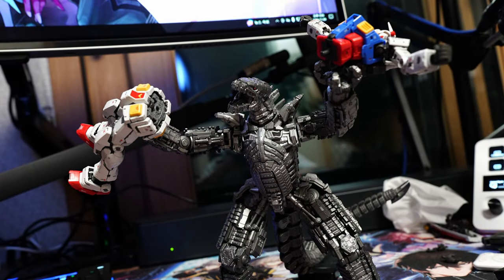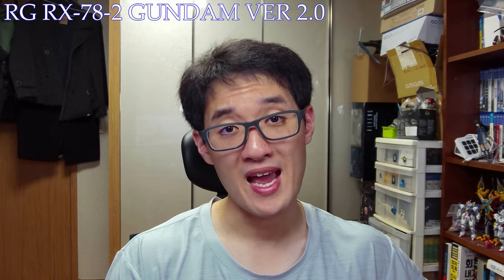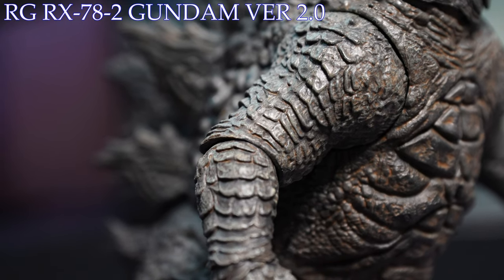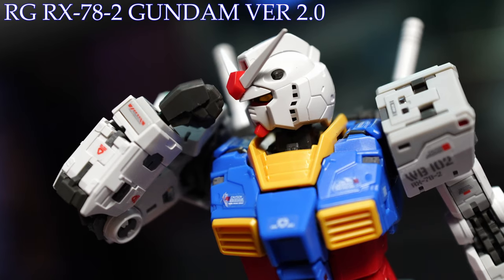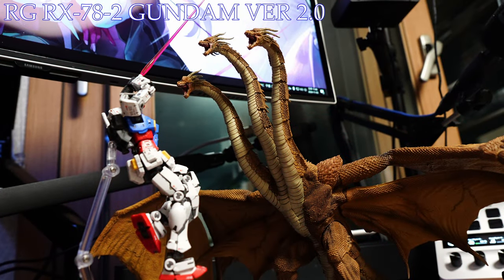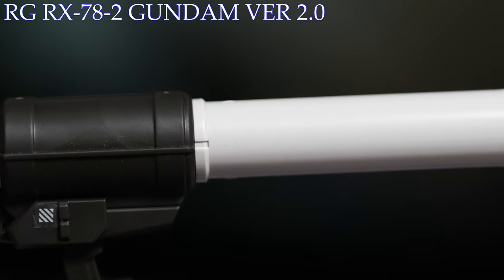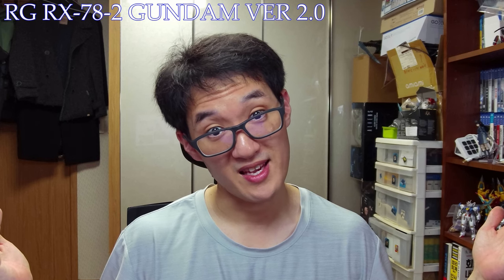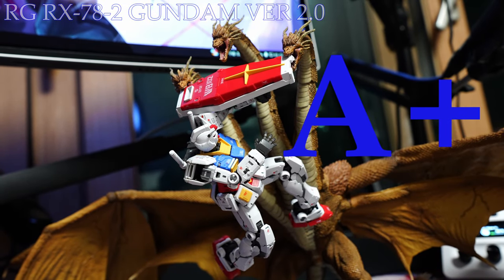Figure Review - RG RX-78-2 Gundam(Ver. 2.0)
With Bandai releasing another version of the granddaddy Gundam in a newly christened upgraded form, let's go back to the world of Gunpla and take a good old look on what Bandai with their state of the art Real Grade technology can bring to the first released Real Grade of the RX-78-2 Gundam.

TIMESTAMPS
0:00 - Introduction
0:35 - Sculpt
4:46 - Accessories
9:32 - Size
10:10  - Articulation
12:00 - Final Thoughts

Shot, edited, and written by MechaKaiju95

Gear:
Main Camera : Sony A7C2
Webcam : Elgato Facecam Pro
360 Camera : Insta360 X3
Camera Lens : Sony SEL1635GM2, SEL2470GM2, SEL70200G2
Microphone : RODE NTG5
Audio Interface : Scarlett 2I2(RODE NTG5)
Editing Software : Davinci Resolve